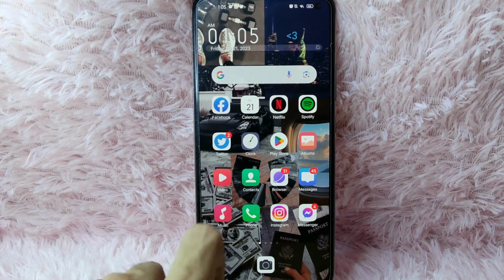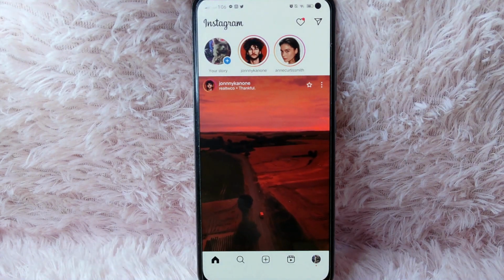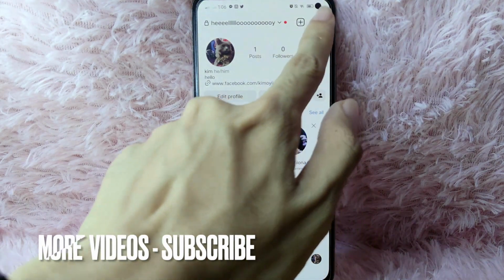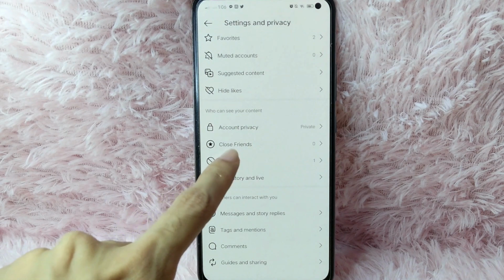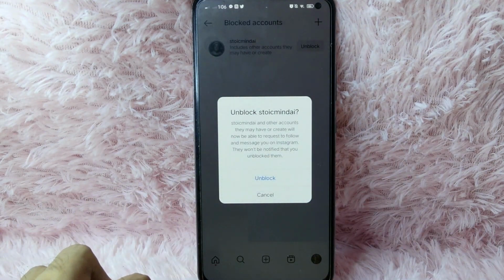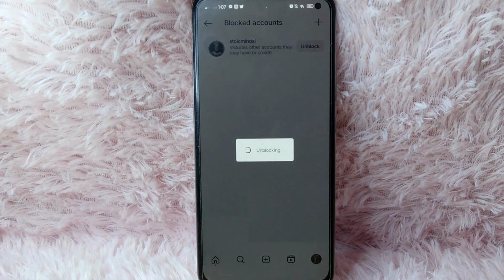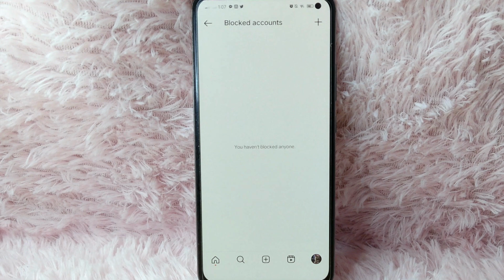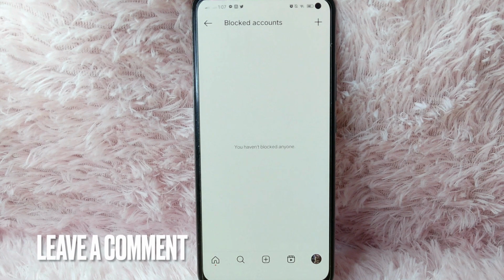✅ How To Unblock Accounts On Instagram 🔴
About this tutorial:

Instagram is a popular social media platform that allows users to share photos and videos, apply filters, and interact with others through likes, comments, and direct messages. Here are some additional aspects of Instagram:

Explore Page: The Explore page on Instagram helps users discover new content and accounts based on their interests. It suggests posts, videos, and accounts that align with the user's activity and engagement on the platform.

IGTV (Instagram TV): IGTV allows users to upload longer videos, making it suitable for content creators and influencers to share more extended and in-depth content with their followers.
Get in touch!